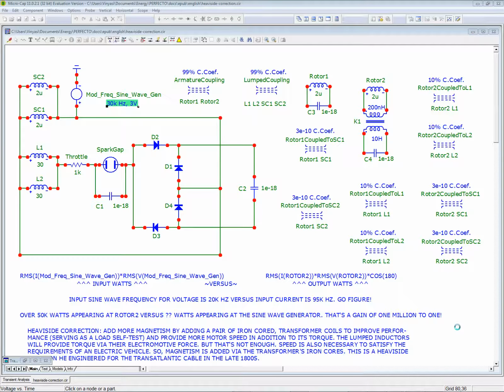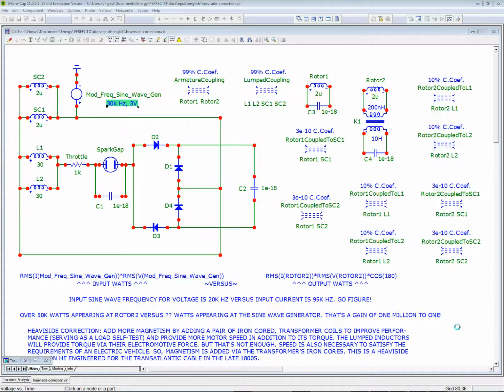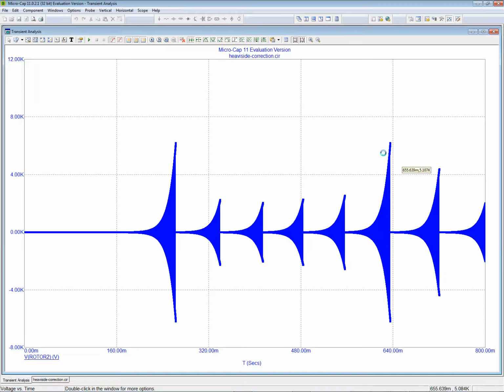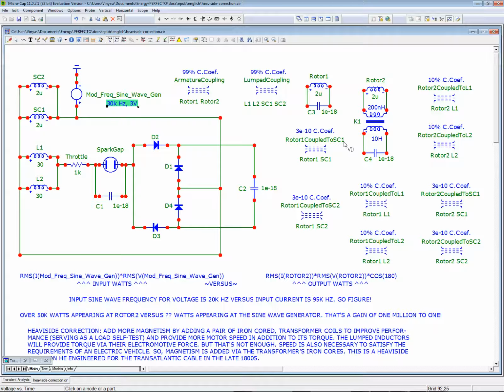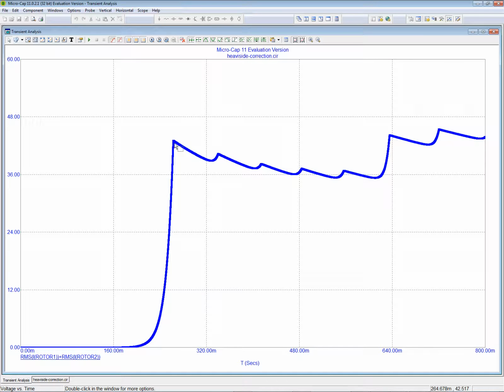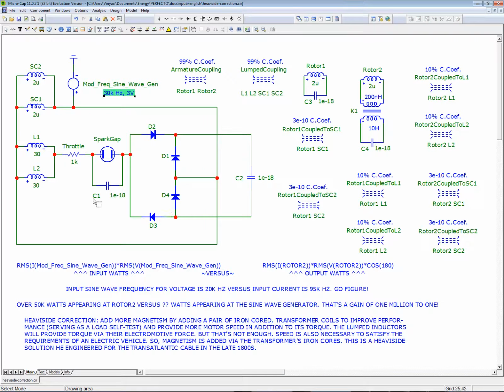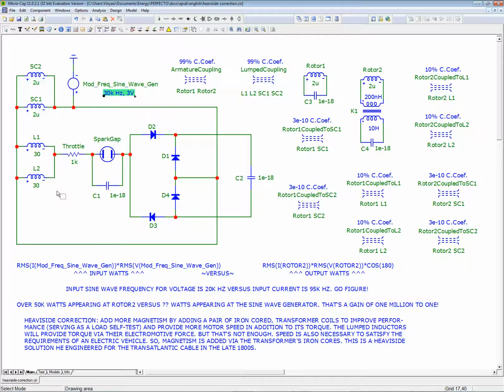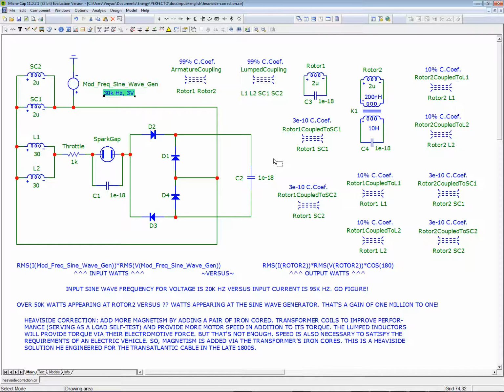Heaviside Solution to the Ferranti Effect, 2 of 29